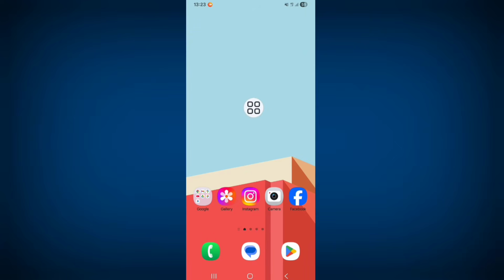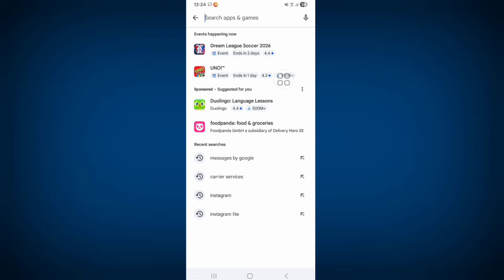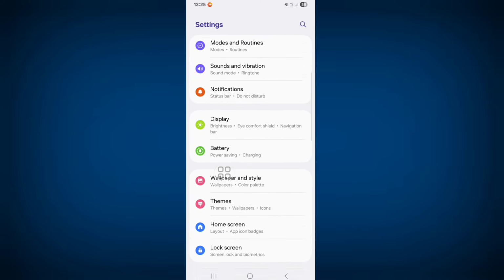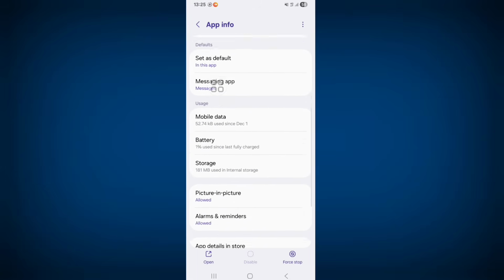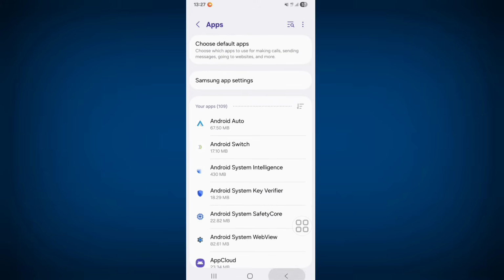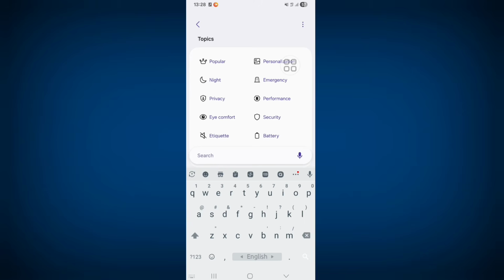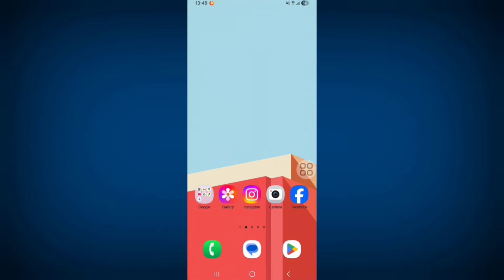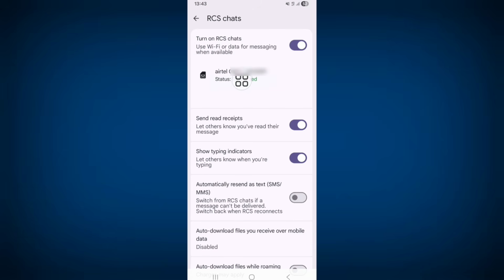Fix RCS Chats Not Supported Problem || RCS Chat Not Supported Problem || Solved